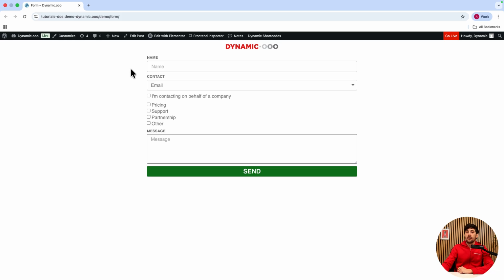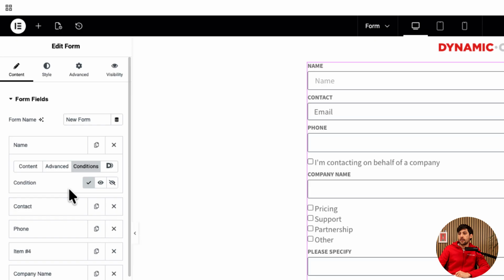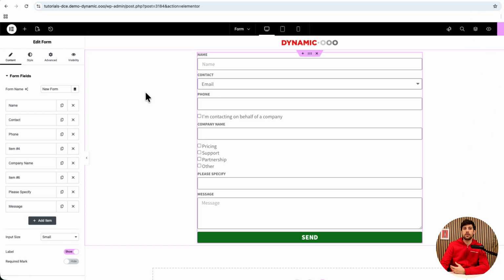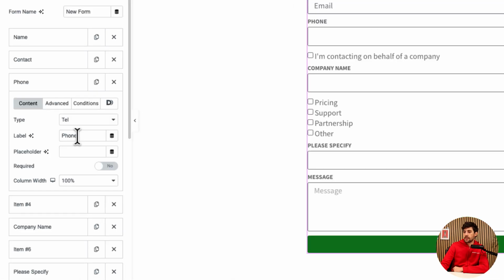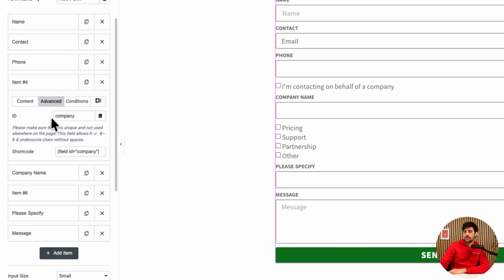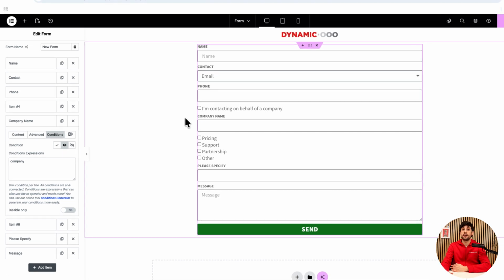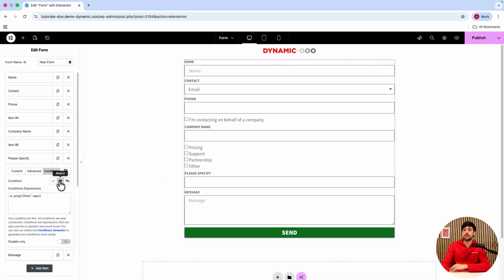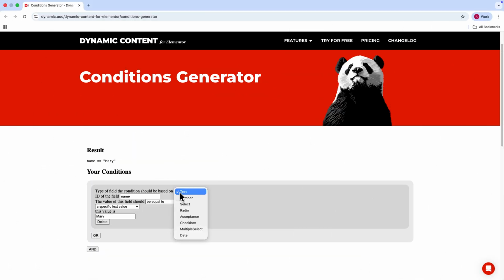How to show & hide fields in real time with Conditional Fields for Elementor Pro Forms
Want to create smart forms that adapt based on user input in Elementor Pro?

In this tutorial, you’ll learn how to use Conditional Fields from Dynamic Content for Elementor to show or hide form fields in real time — without coding and without page reloads.

We’ll cover:

✔ Where to find Conditional Fields in Elementor Pro
✔ How to create basic conditions (Show / Hide if)
✔ How to use field IDs in expressions
✔ Examples with dropdowns, checkboxes, text fields
✔ AND / OR logic explained
✔ How to use the Conditions Generator tool
✔ How to disable fields instead of hiding them

By the end of this video, you'll be able to build fully dynamic, professional forms that react instantly to user input.

Perfect for:
- Contact forms
- Quote request forms
- Booking forms
- Multi-step forms
- Lead generation forms

No custom code needed.